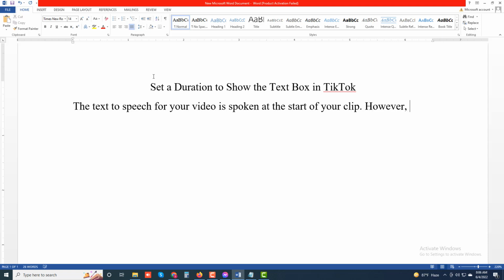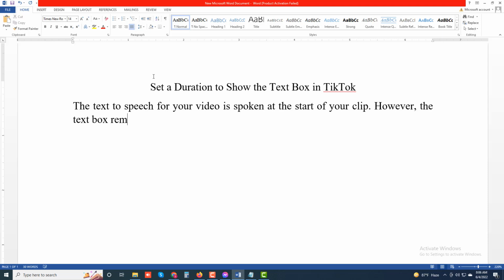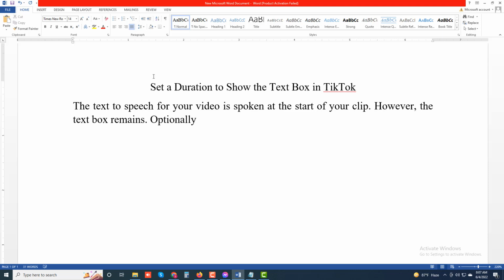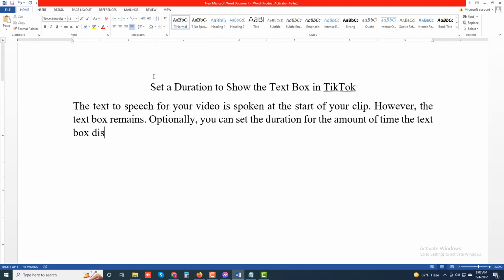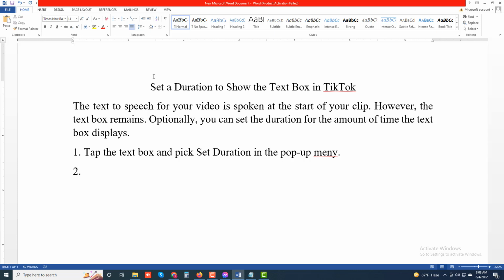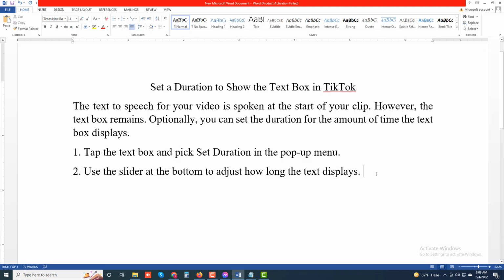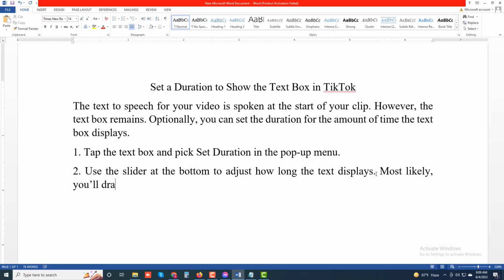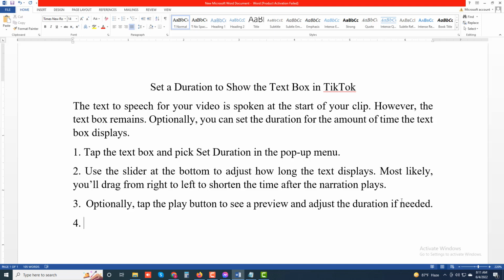Set a Duration to Show the Text Box in TikTok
The text to speech for your video is spoken at the start of your clip. However, the text box remains. Optionally, you can set the duration for the amount of time the text box displays.
1. Tap the text box and pick Set Duration in the pop-up menu.
2. Use the slider at the bottom to adjust how long the text displays. Most likely, you’ll drag from right to left to shorten the time after the narration plays.
3. Optionally, tap the play button to see a preview and adjust the duration if needed.
4. Tap the checkmark to apply the change.